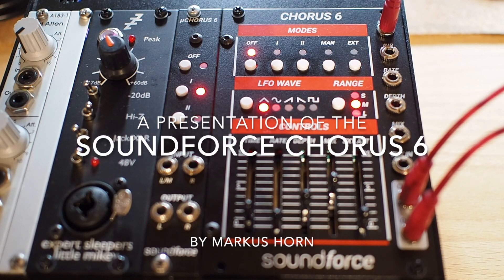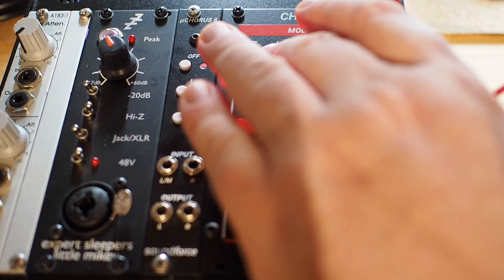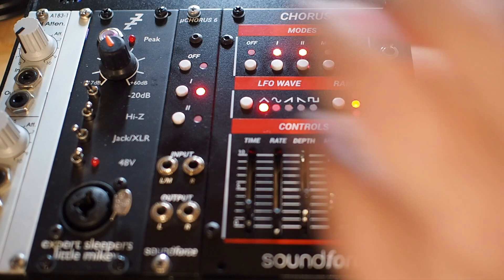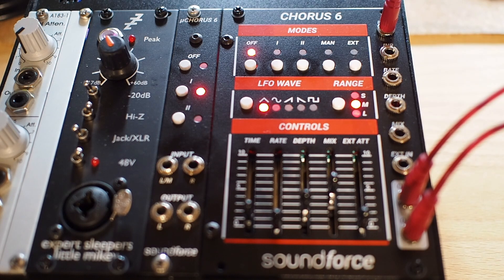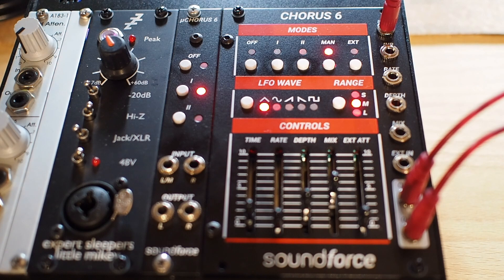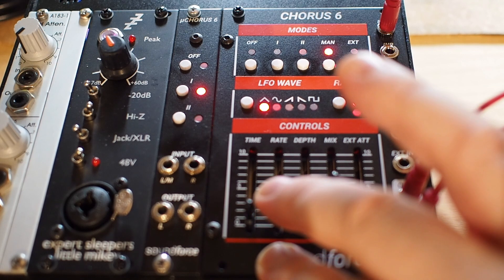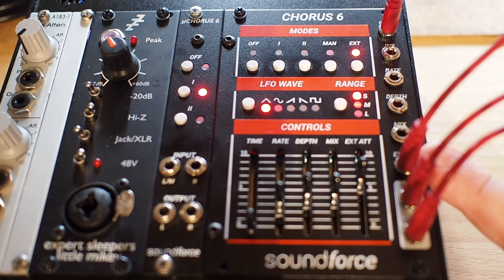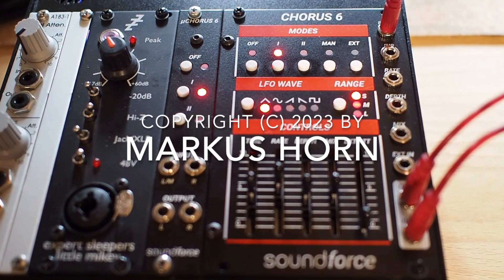Soundforce Chorus 6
This is a short demonstration of the Soundforce Chorus 6 module. The German review of this module will appear in Synthesizer Magazin 101 in February 2024.